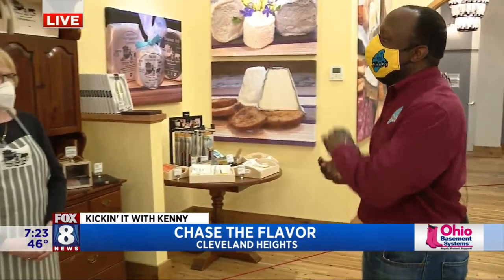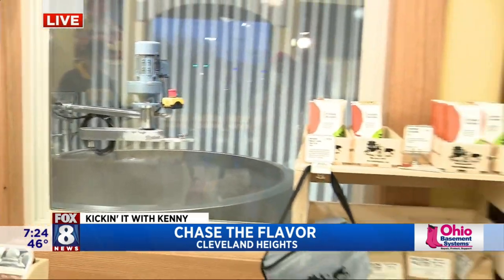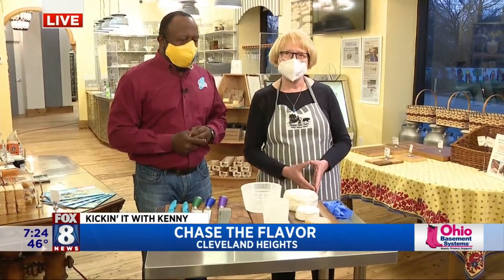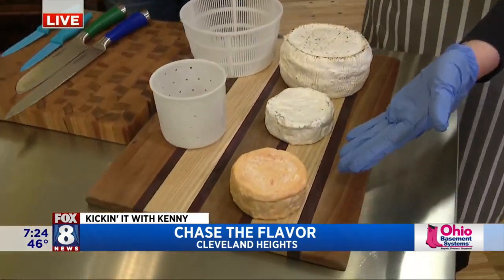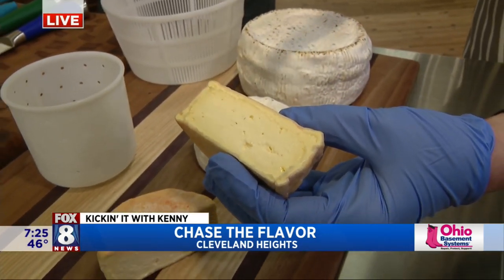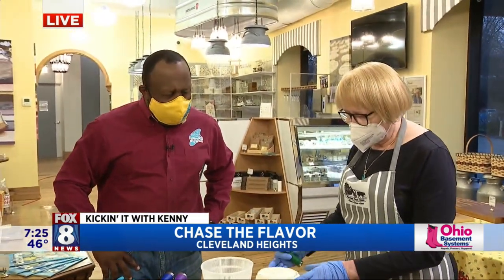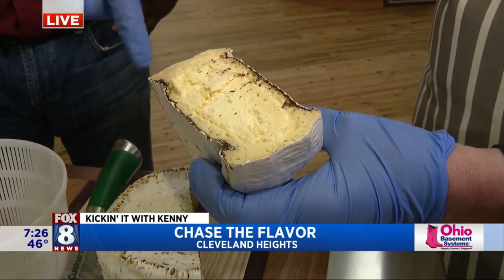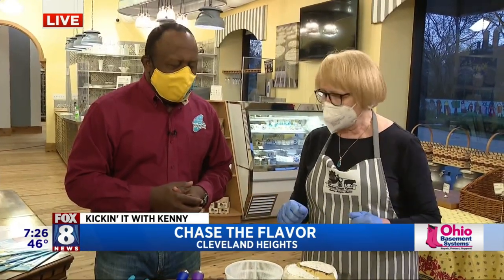'Chase the Flavor' offers virtual food experiences with top Cleveland chefs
'Chase the Flavor' started last summer when the coronavirus had more people staying home and cooking. Event planner Amy Pappas came up with the idea to offer home cooks a unique 'virtual' food experience under the guidance of a local chef. Fox 8's Kenny Crumpton checks in on 'Chase the Flavor' and learns that the program is still going strong.